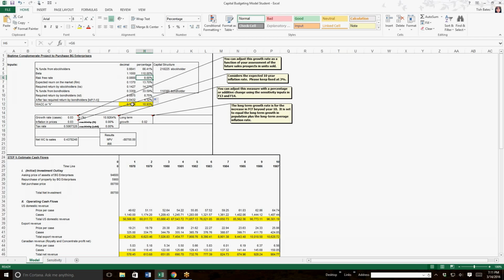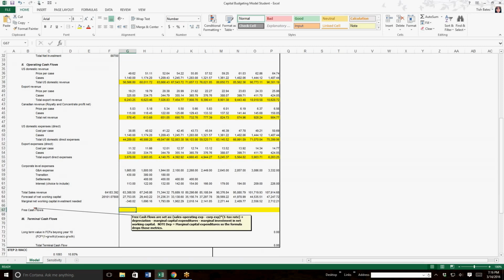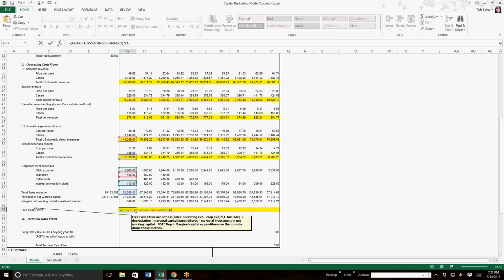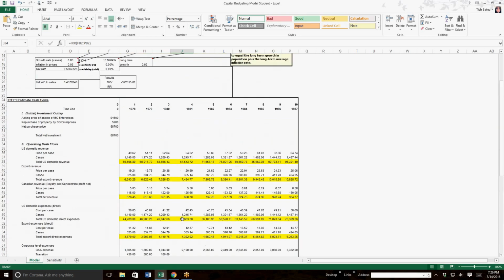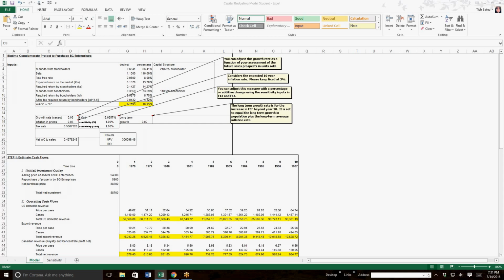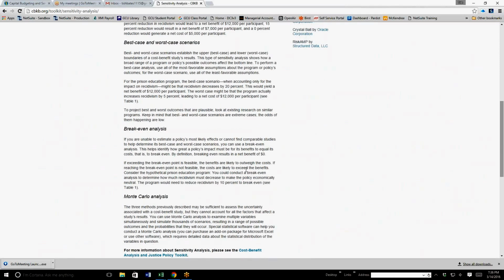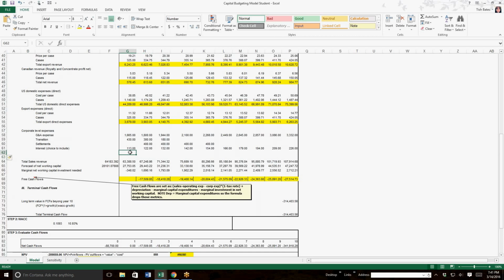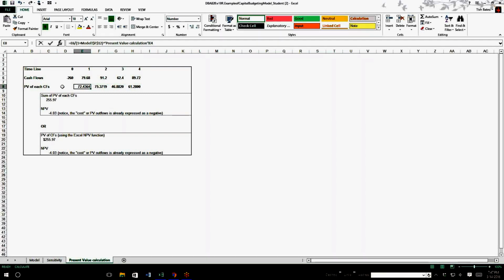Emerging Issues in FInancial Management